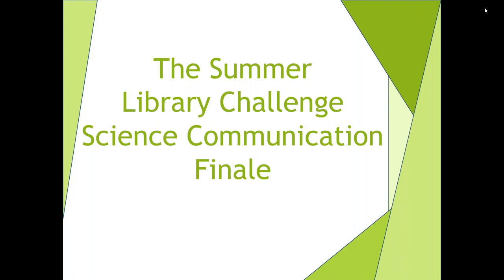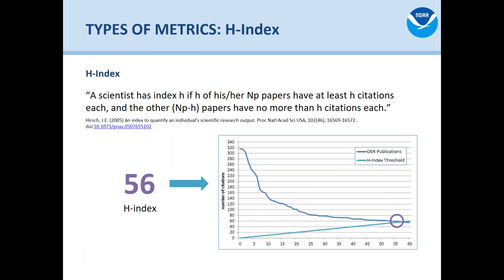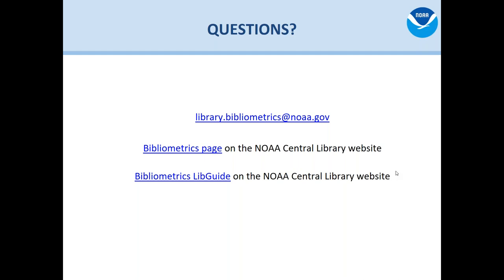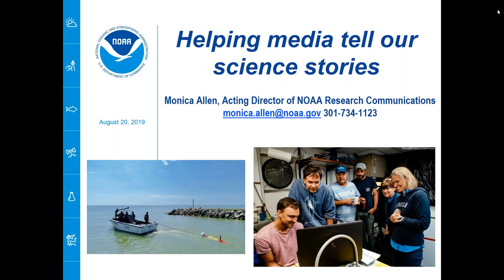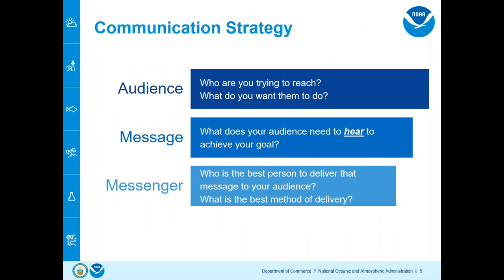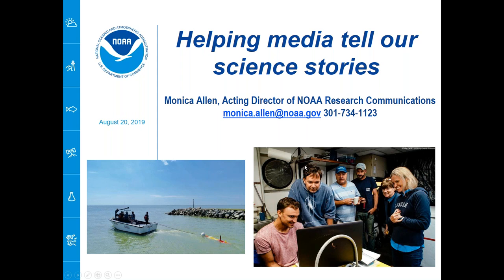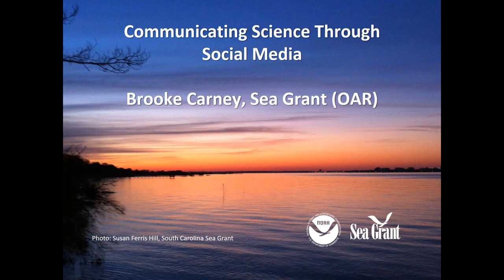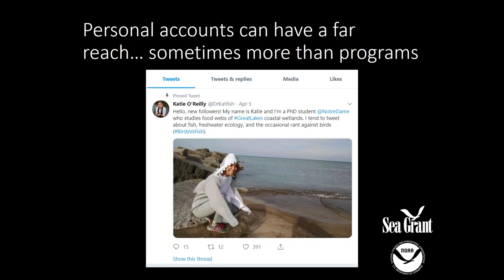Science Communication Finale for the Summer Library Challenge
Speakers: Monica Allen, Acting Director of Communications for NOAA Research; Brooke Carney, Chief of Staff and National Communications Coordinator, NOAA Sea Grant; Jamie Roberts, Librarian, LAC Group at NOAA Central Library

Abstract:
This event celebrates the end of the Summer Library Challenge. If you've participated in the Challenge, you've sampled the library's range of premier services for researchers.  From access to research databases and the bibliometrics program to NOAA's Institutional Repository, the library supports NOAA scientists  throughout the research cycle. We will have a series of three flash talks on science communication including a librarian and two special guests. Librarian Jamie Roberts will be covering the library's role in science communication vis-à-vis bibliometrics. Monica Allen of OAR Communications will be speaking on how to get the media interested in science stories. Brooke Carney of SeaGrant will discuss the use of social media to communicate science.